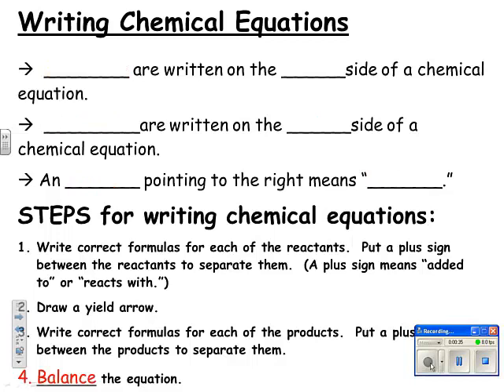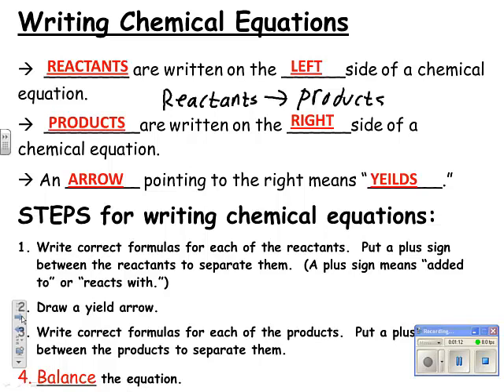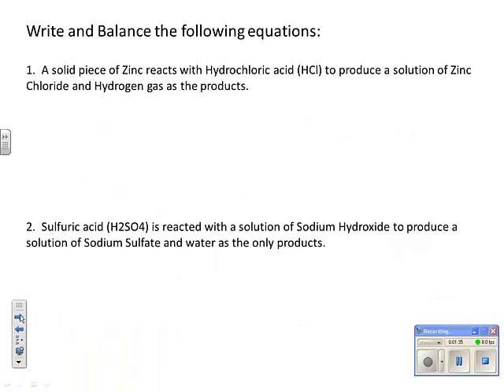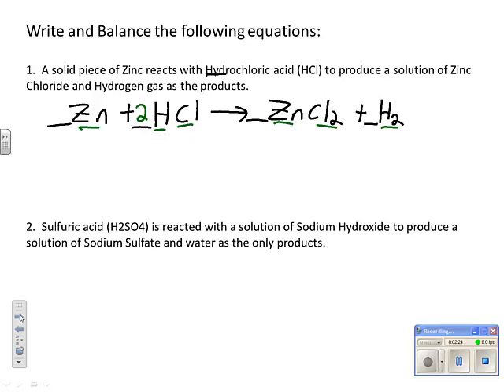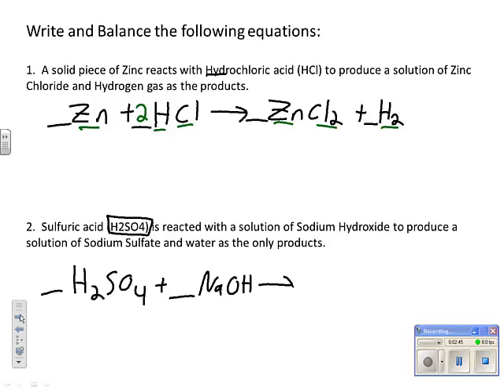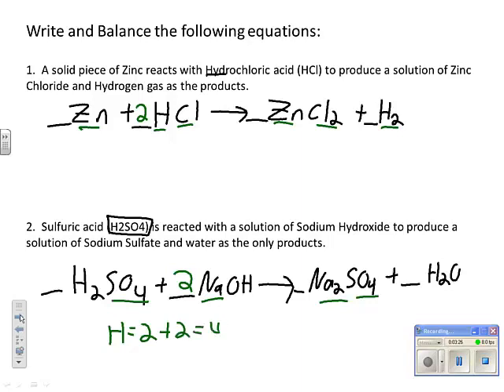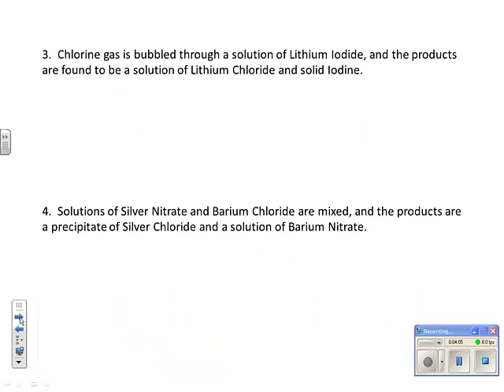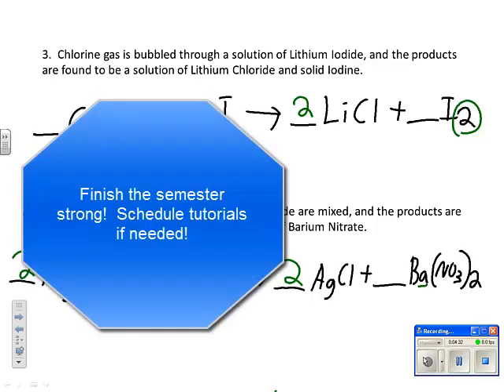Writing Chemical Equations